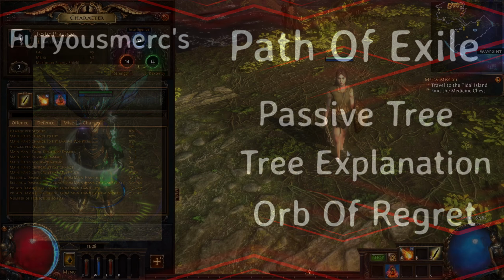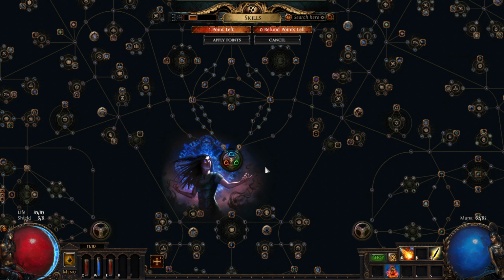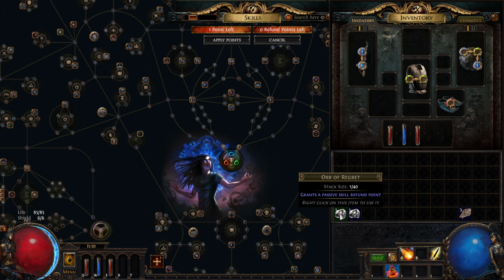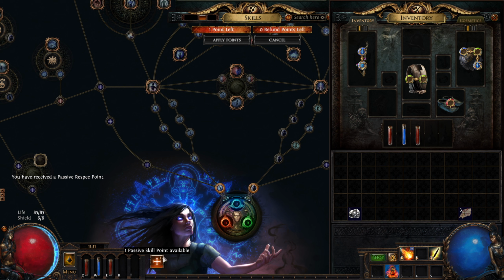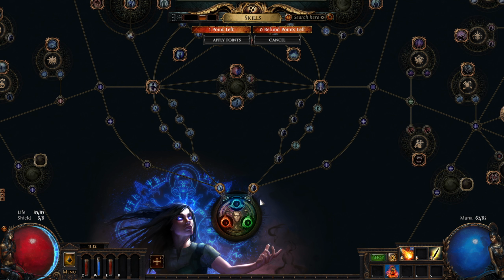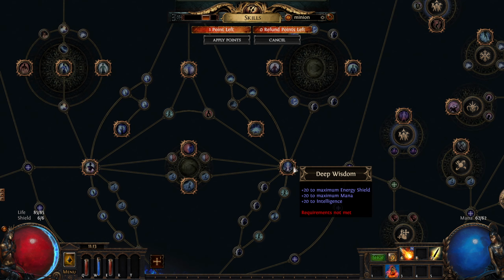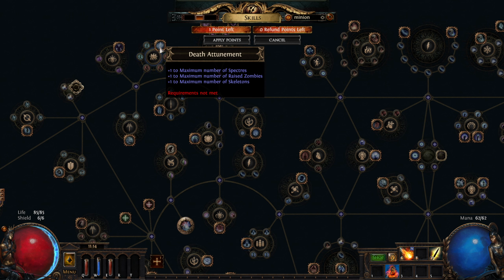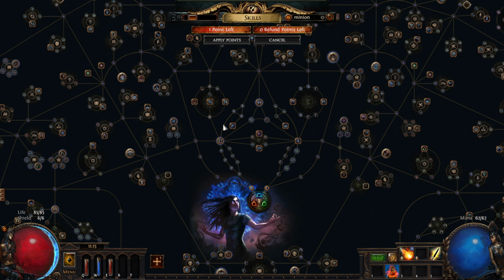Passive Tree Tutorial 4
Brief Explanation of Passive Tree, Skill Points, Skill Respects and Orb of Regrets and a small starting path to SRS Summoner

If you Like it Thumbs up
If you don't Thumb it Down

My Book if you want to Help Support Me also